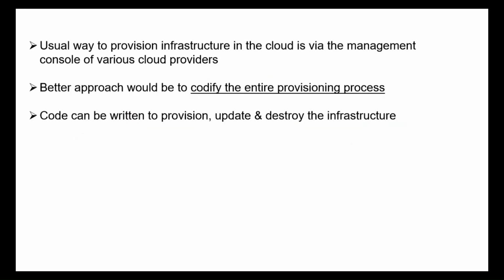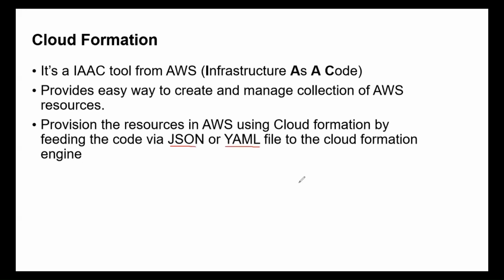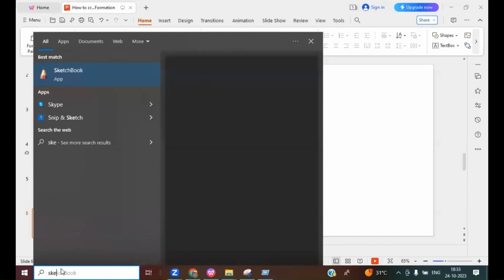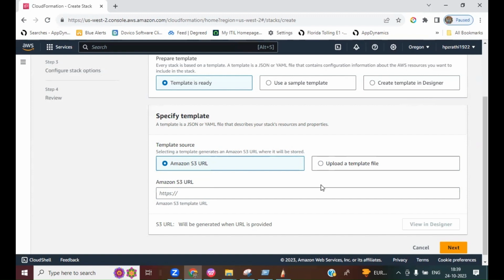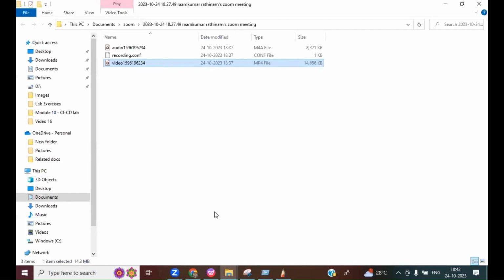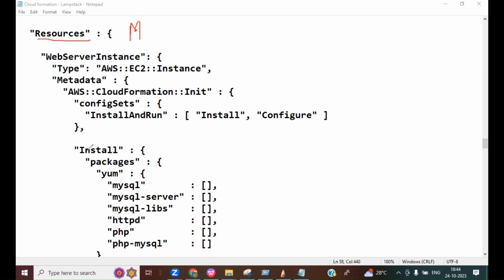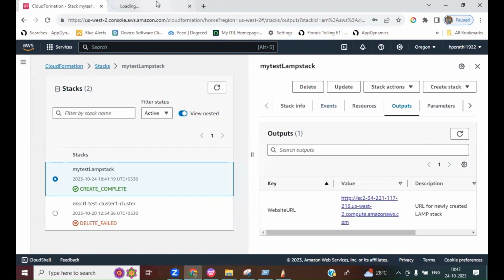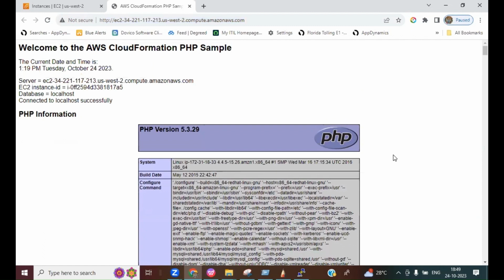How to create a LAMP stack in AWS using Cloud Formation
In this video, i have taked about the IAC tools (Infrastructure as a Code) and  have provided a LAB DEMO on how to provision a LAMP stack using Cloud formation by feeding a code via a JSON file to the cloud formation engine.

1:38 : What is Cloud formation
3:20 : Types of IAAC tools
5:46 : Cloudformation LAB demo
6:04 : LAMP stack